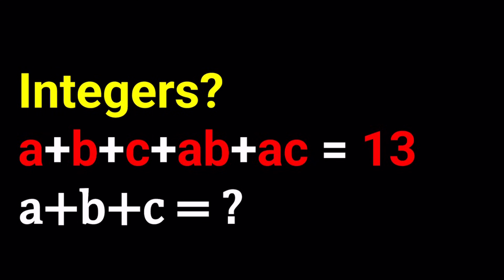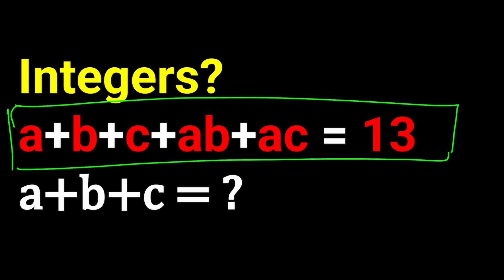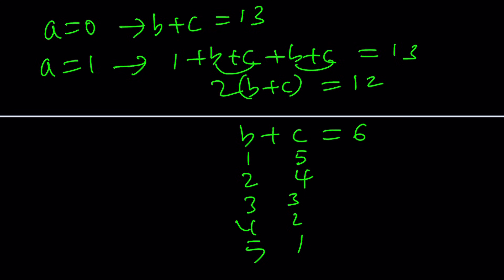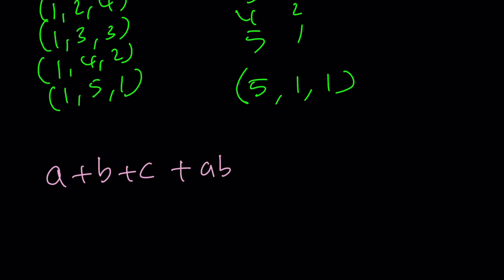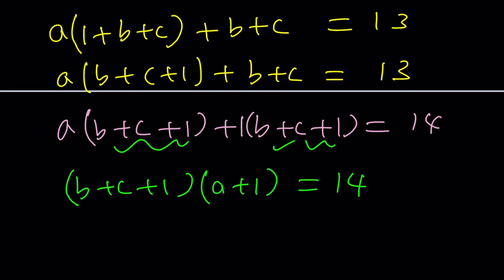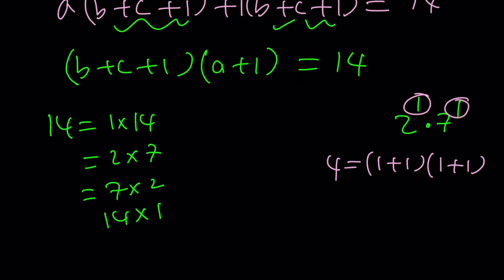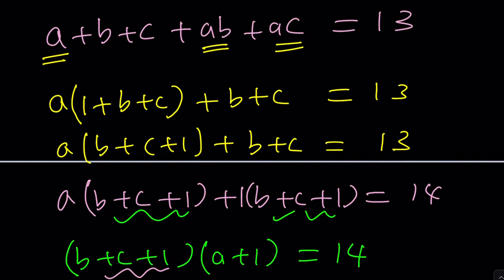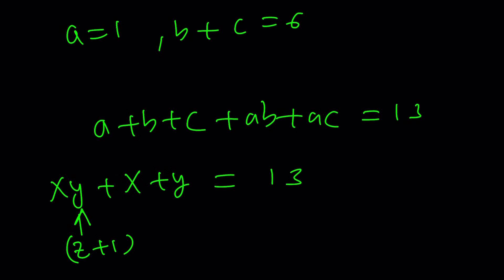An Interesting Diophantine Equation